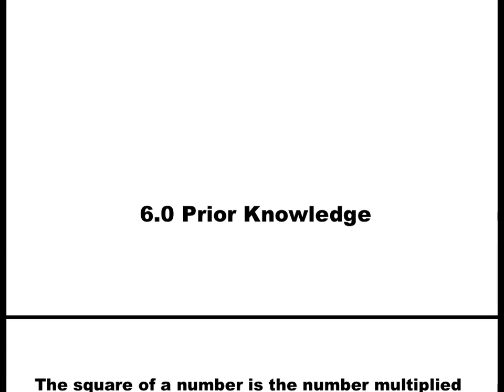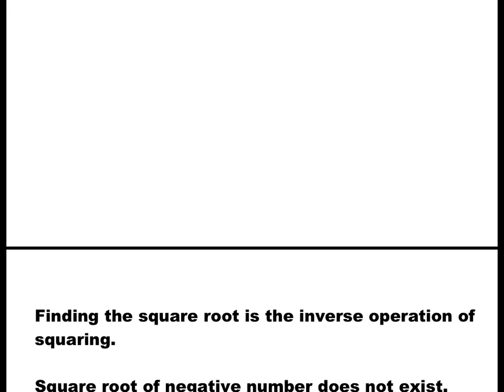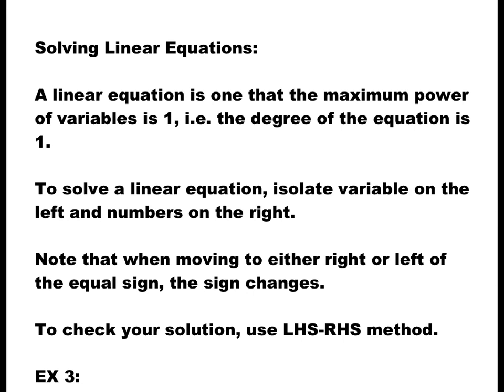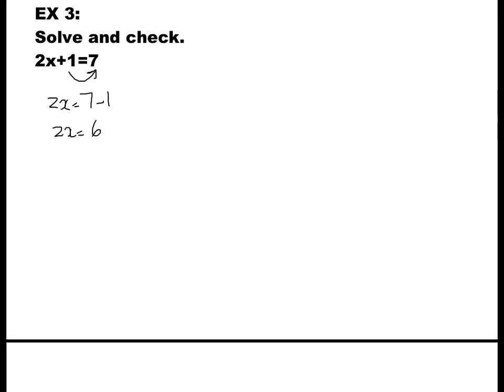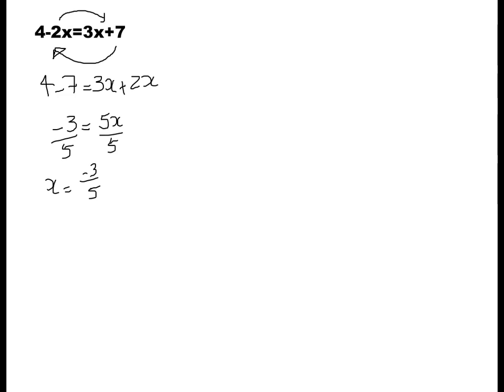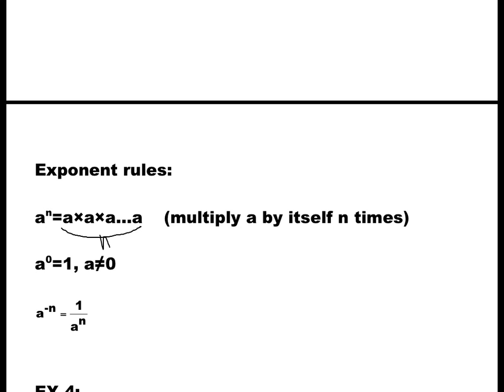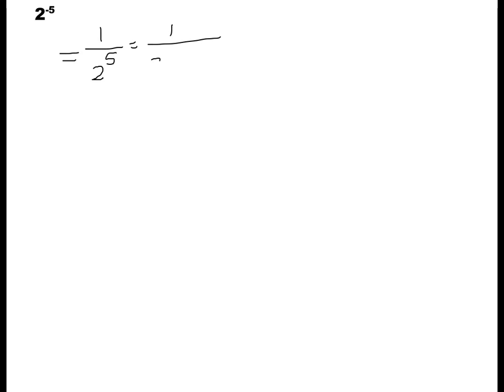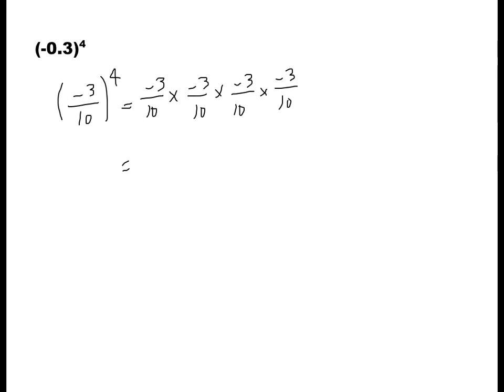6.0 prior knowledge